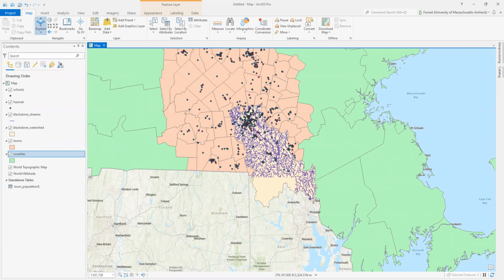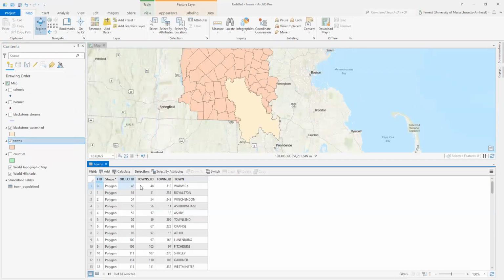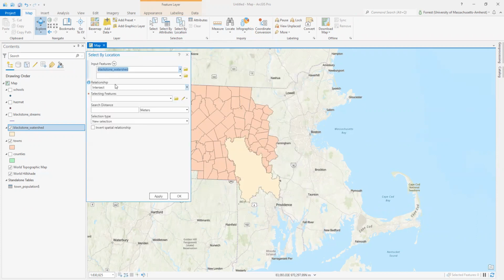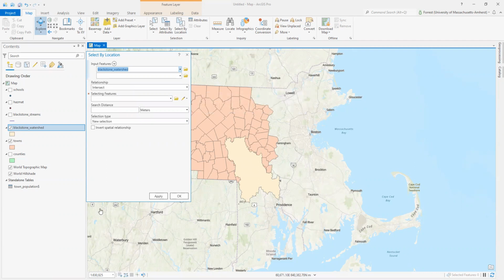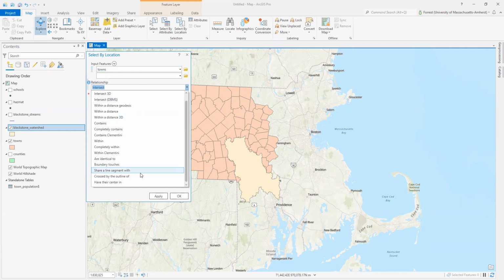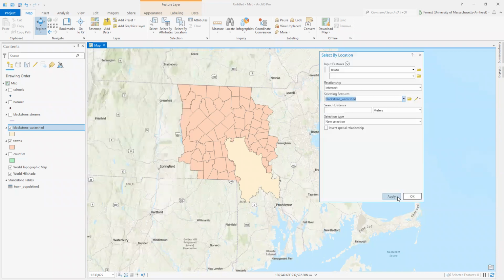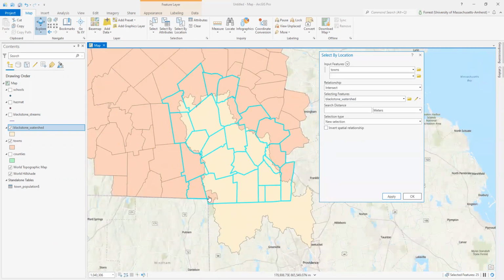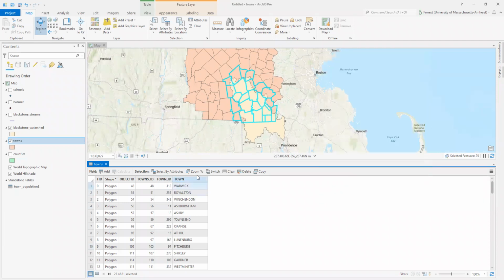ArcGIS Pro - Select by Location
This is the walkthrough for Lab Three, Part B, of the UMass - Amherst Introduction to GIS course (NRC 585 and cross lists)